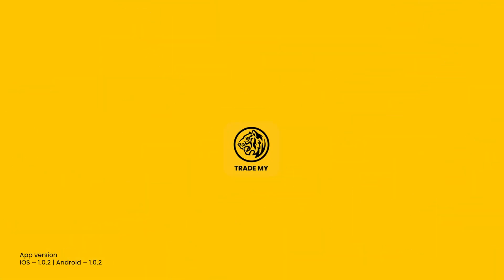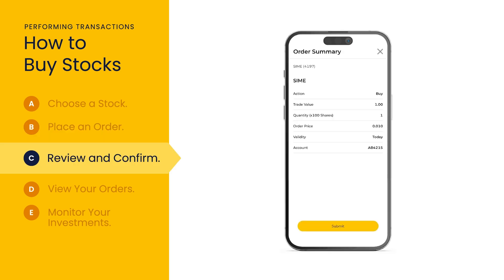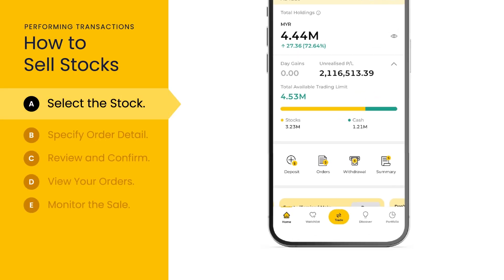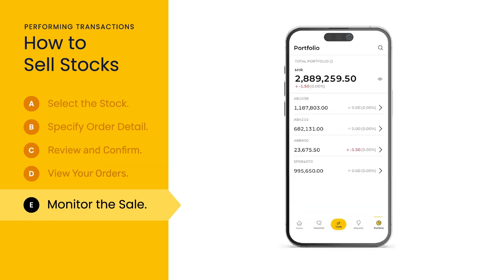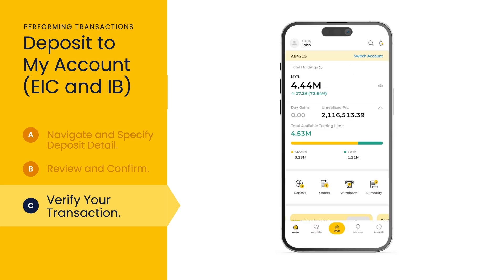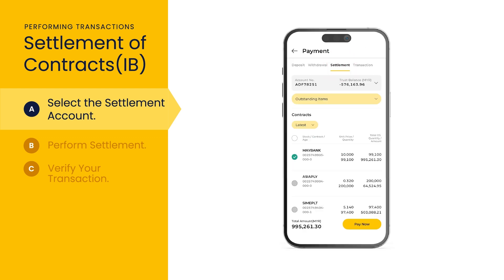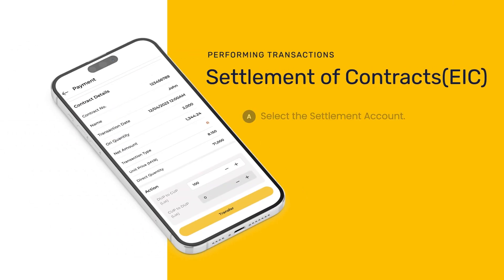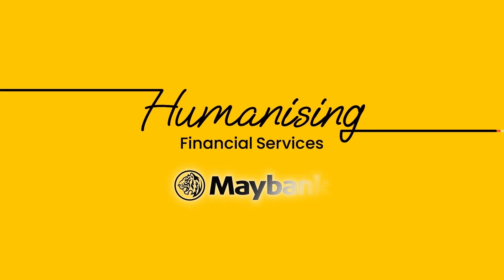Maybank Trade MY App Guide (Part 2 – Trading & Transactions)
This video will guide you through the steps of performing transactions on the new Maybank Trade MY app. You’ll learn how to buy and sell stocks, deposit and withdraw from your account and ensure efficient contract settlements.